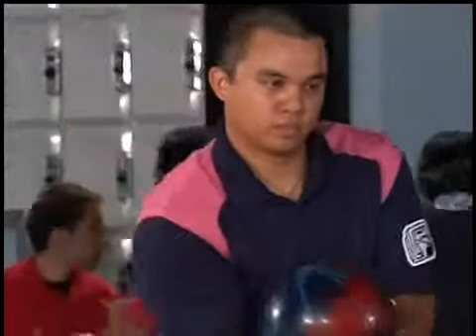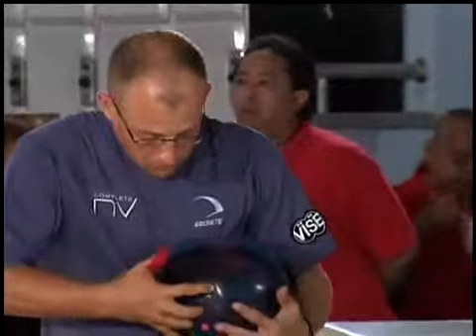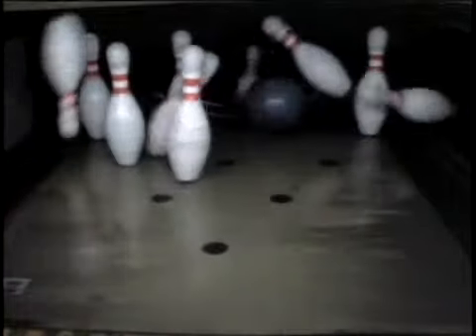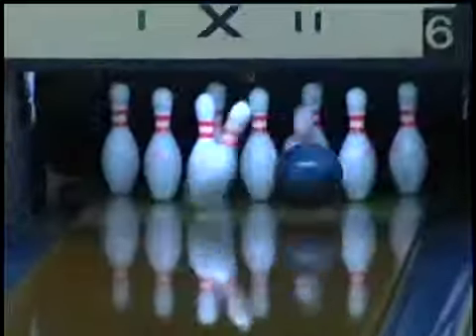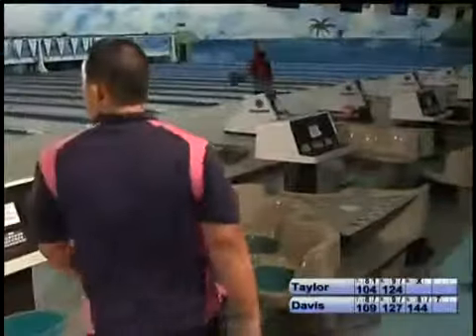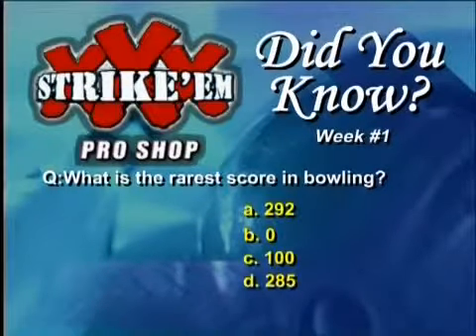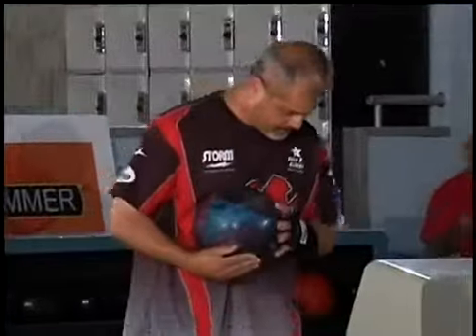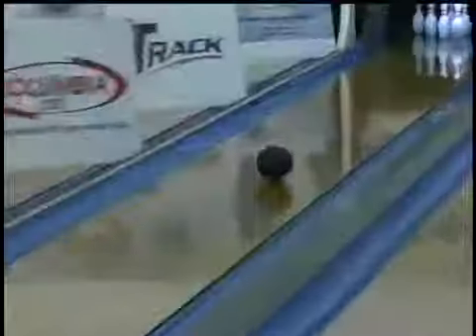June 12th, 2011 - Lane #1 Open Singles at Pali Lanes Pt. 3/5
presents June 12th, 2011 - Lane #1 Open Singles at Pali Lanes Pt. 3/5